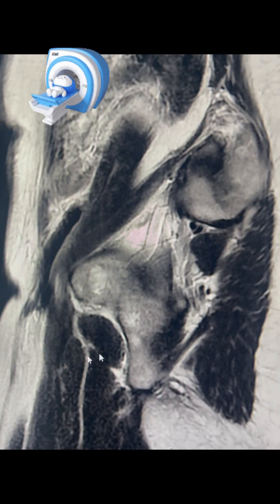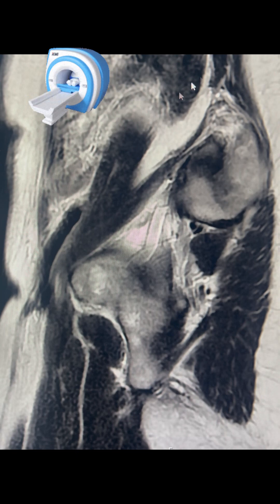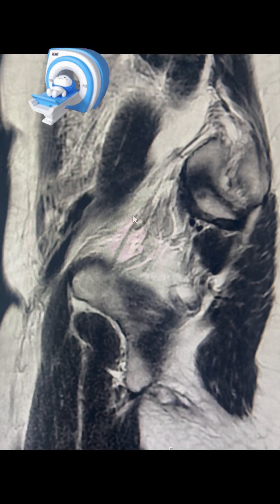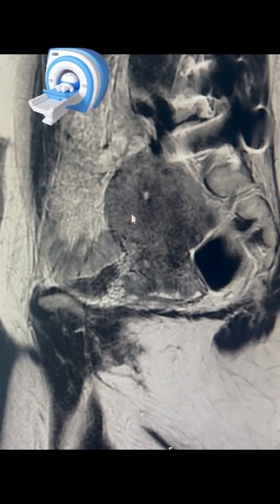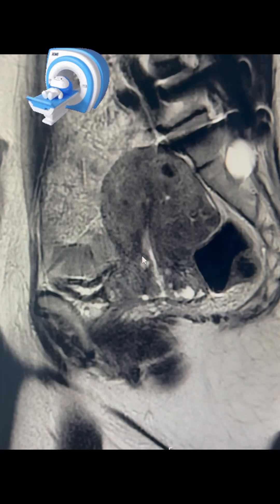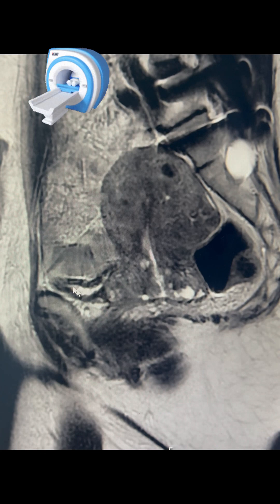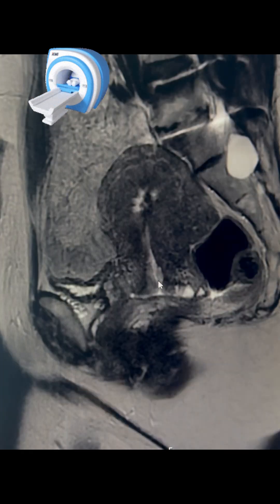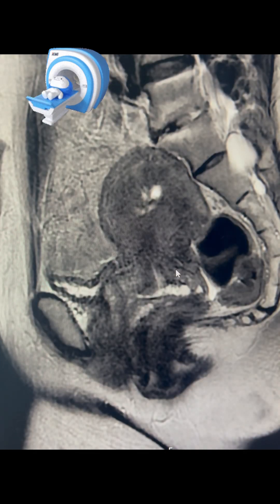Understanding Post-Endometrial Ablation Syndrome (PEAS)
Understanding Post-Endometrial Ablation Syndrome (PEAS) Dr. Kunal Rathod

Learn about Post-Endometrial Ablation Syndrome (PEAS), a painful condition that can arise after endometrial ablation. This video explains the causes, symptoms, and uses an MRI case study to illustrate how PEAS affects women, particularly those with adenomyosis. Discover why endometrial ablation might not always be the best treatment for heavy bleeding and pelvic pain."

"Struggling with cyclical pain after an endometrial ablation? You might have Post-Endometrial Ablation Syndrome (PEAS). This video delves into what PEAS is, how it develops, and shows an MRI of a patient experiencing this condition. We discuss the implications for patients with adenomyosis and why alternative treatments might be considered."

"This video explores Post-Endometrial Ablation Syndrome (PEAS) through a patient case study and MRI analysis. Understand the mechanisms behind PEAS, where menstrual blood gets trapped, leading to severe pain. We also discuss the suitability of endometrial ablation for adenomyosis and its potential to worsen pain symptoms.